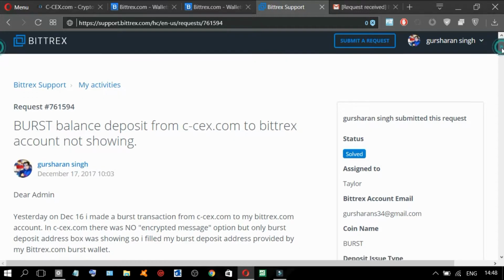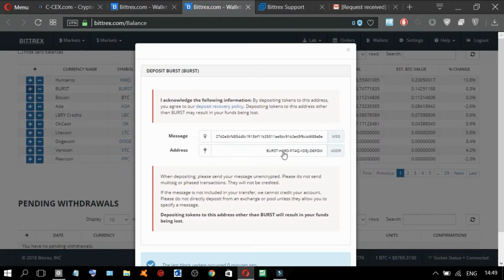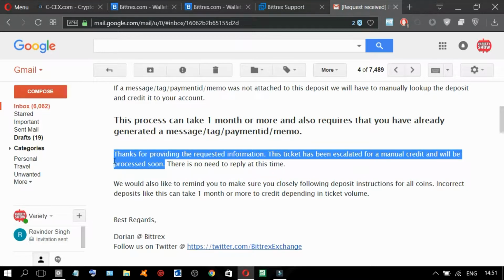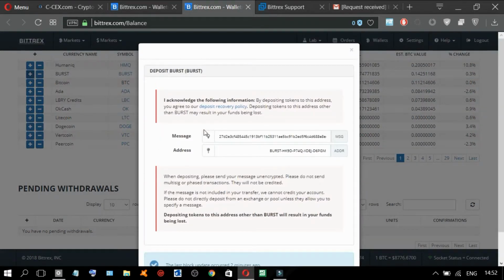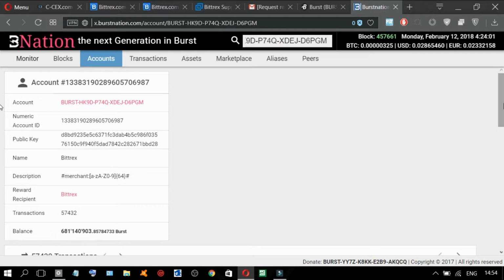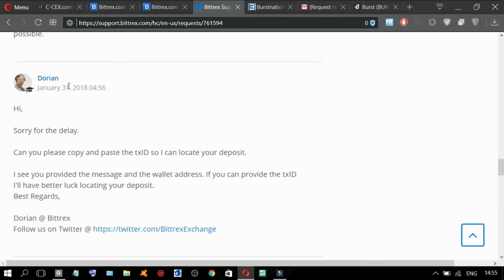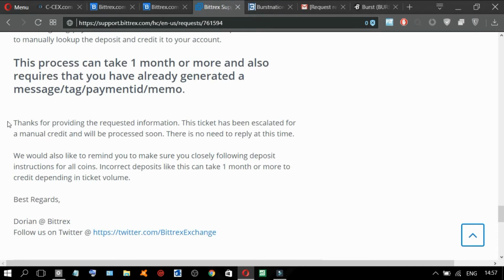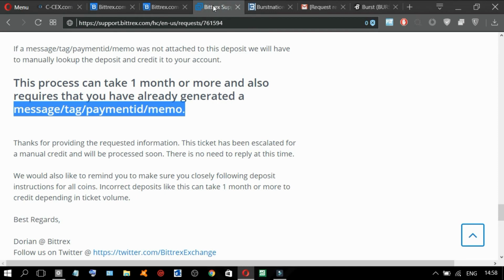Recover Lost Cryptocurrency | Tutorial | English